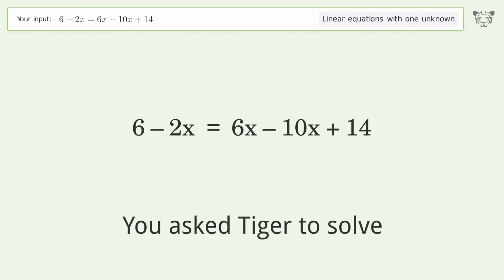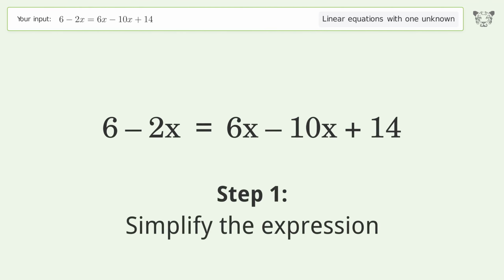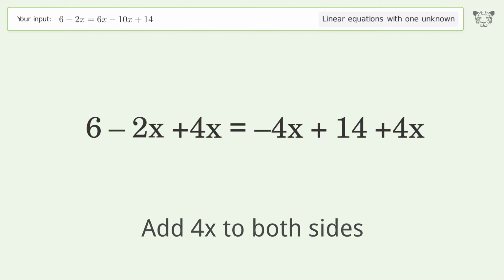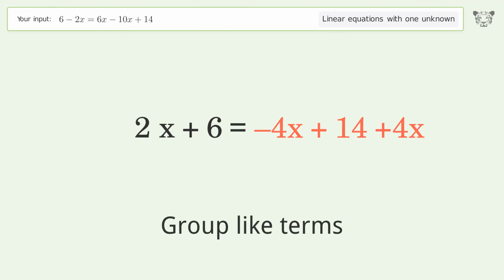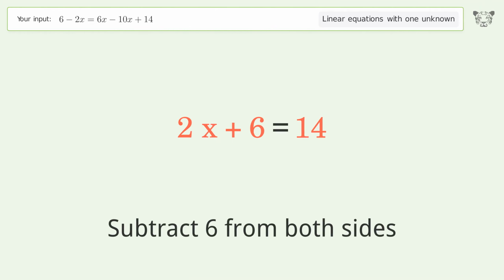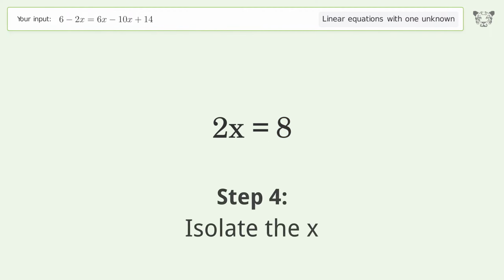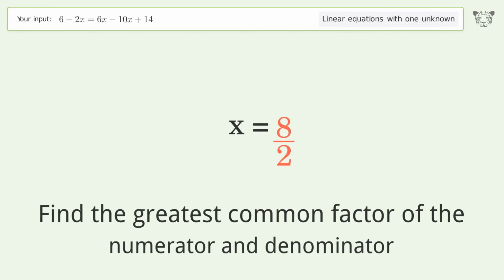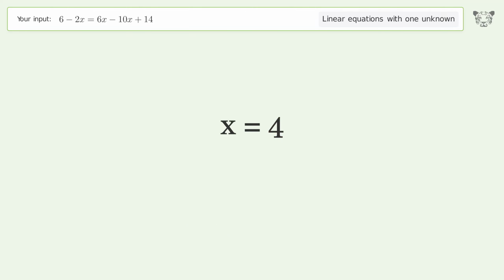Solve 6-2x=6x-10x+14: Linear Equation Video Solution | Tiger Algebra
Struggling with 6-2x=6x-10x+14? Watch our step-by-step video on Tiger Algebra to master this linear equation effortlessly. Also check out for more tips and tricks for dealing with linear equations with one unknown